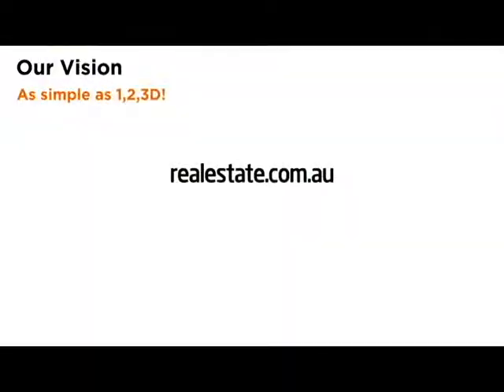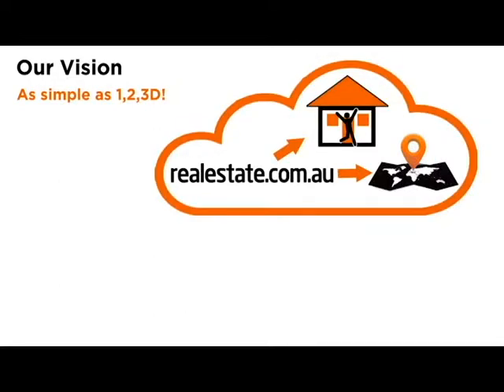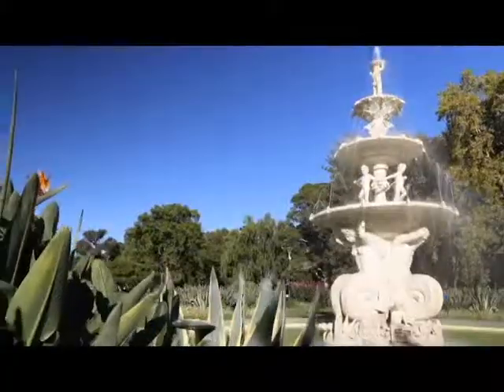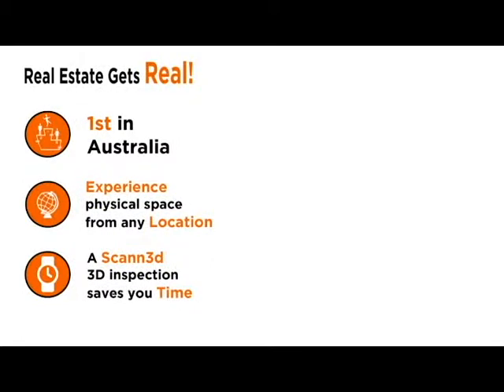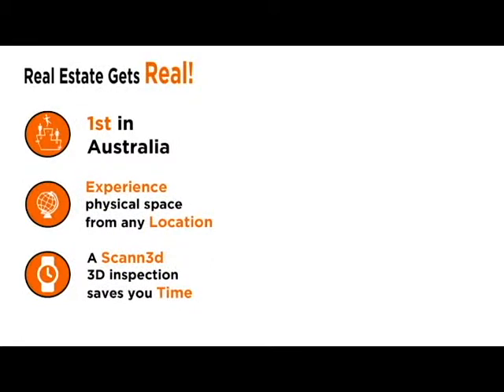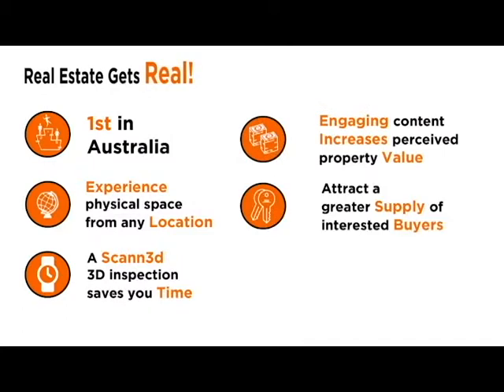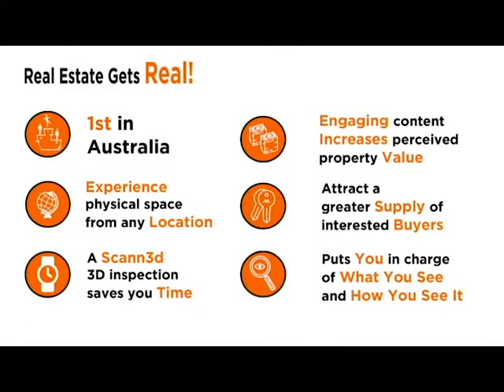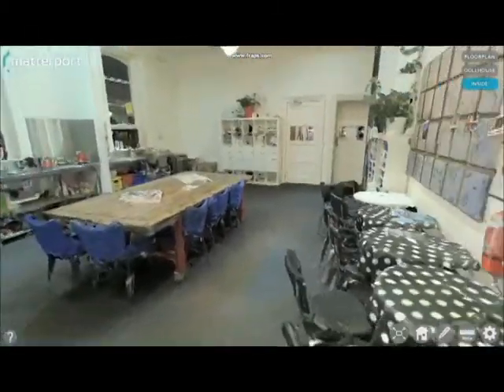SCANN3D - Teaser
A short taste and sample of Scann3d and some of the content we have generated so far. We are looking forward to partnering with Hudson Bond to push 3D visualization into new and exciting frontiers.